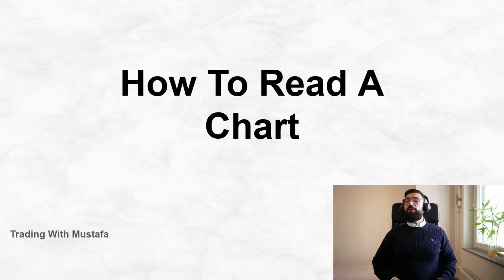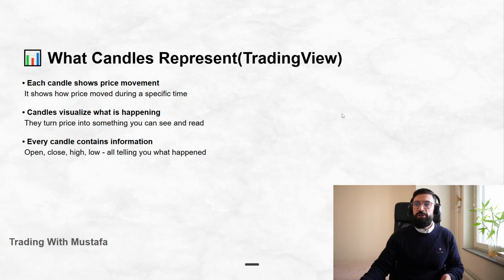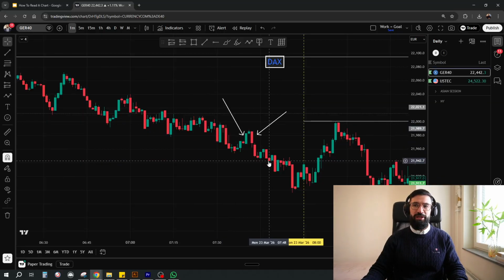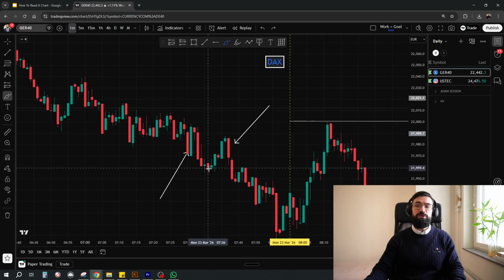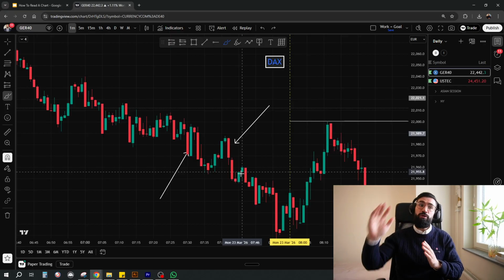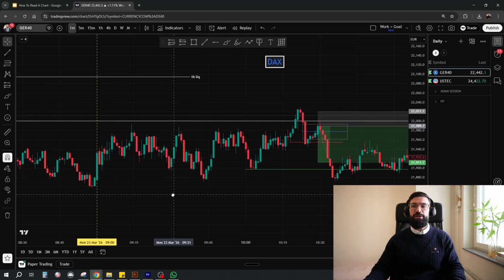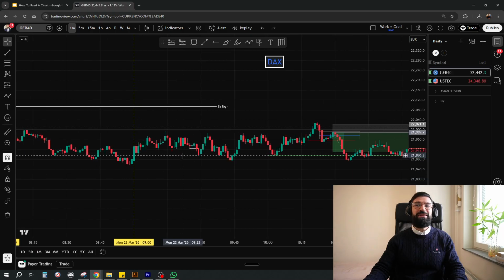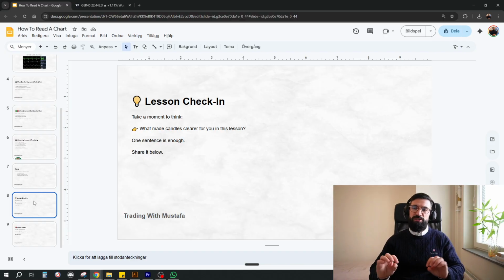How to Read Candles/Charts (TradingView)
I make trading simple. Join my trading community and learn how to make your first $.

In this lesson, you’ll learn how to read what the market is doing — not guess.

Every candle = price movement

🟢 Buyers in control
🔴 Sellers in control

Bullish → up
Bearish → down

Most traders try to predict.

Don’t.

The market is something you observe.

Candles show real-time behavior:

• Buying
• Selling
• Fear
• Confidence

The market also takes liquidity:

Up → takes out sellers
Down → takes out buyers

Quick check-in:

What made candles “click” for you in this lesson?

Write it down—make it stick.